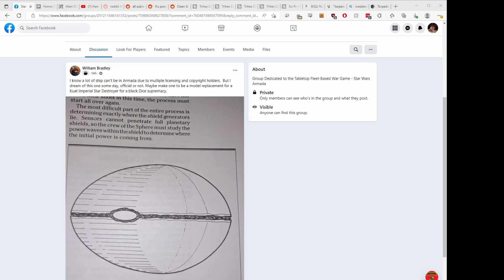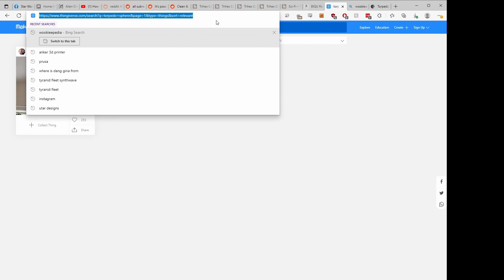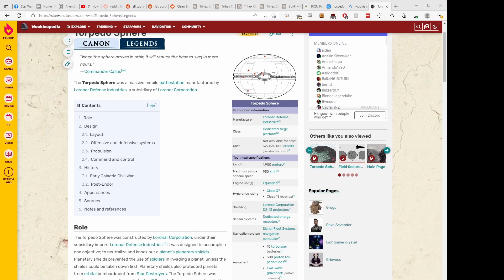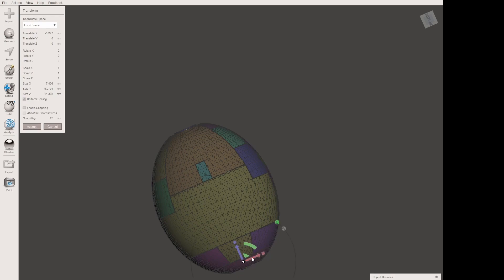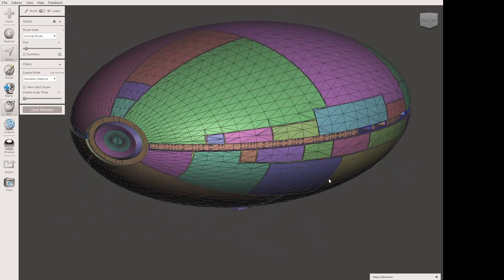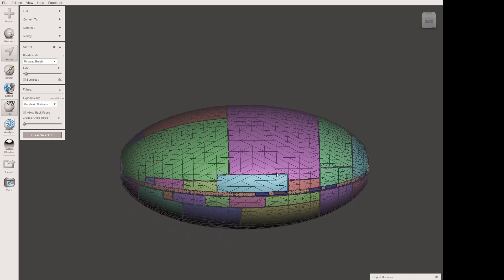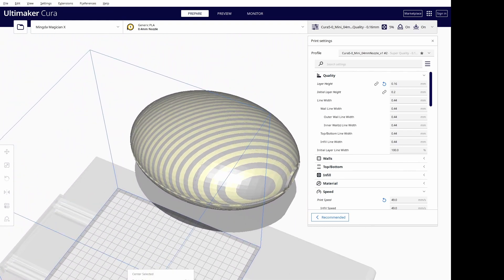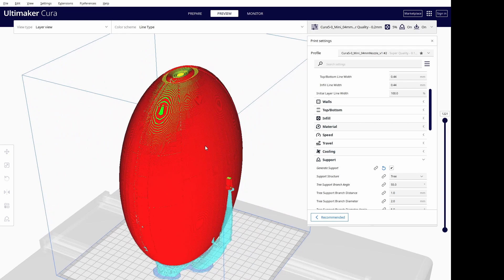From Concept to Reality, 3D Printing a Starship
Today we take a look at what is behind choosing a starship to 3d print all the way till you hit go on your printer.

We search Yeggi.com for the starship we want.  We use meshmixer to size it and add an star wars armada style keyhole for mounting.  we use 3d builder to fix the model for printing then, after inspecting it in meshmixer again we move to Cura to prepare it for printing in FDM